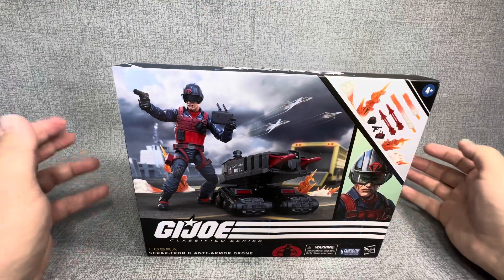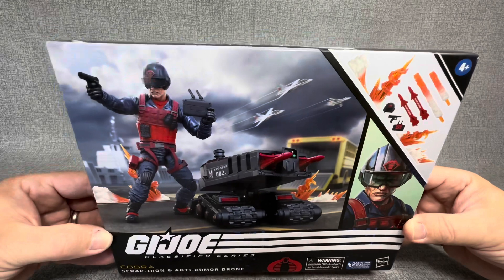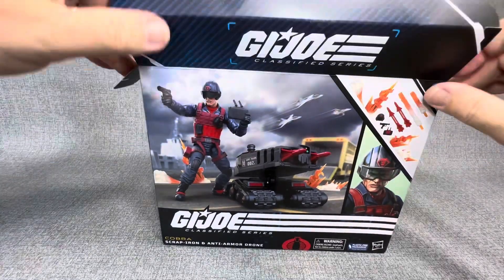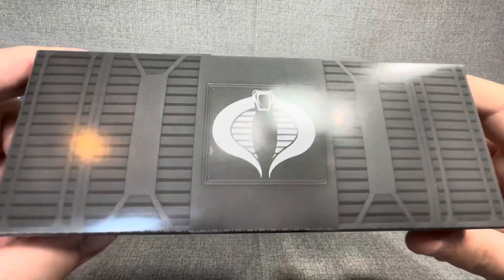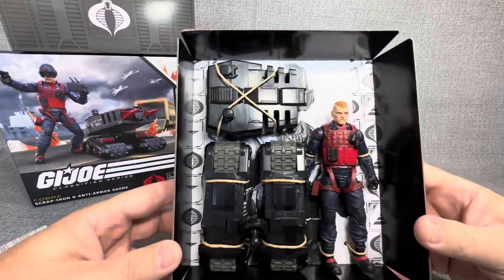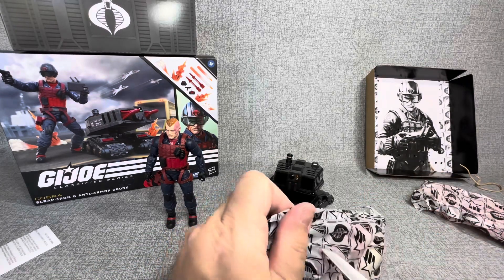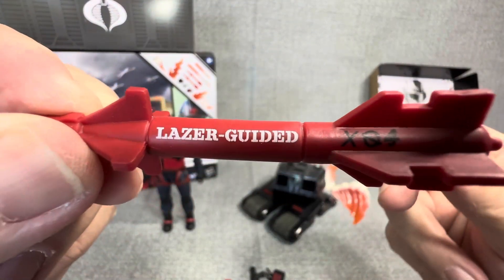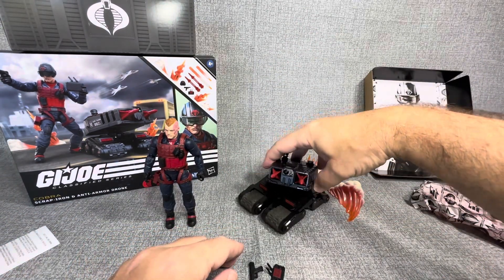BEST GI JOE FIGURE EVER? Classified Series Scrap-Iron